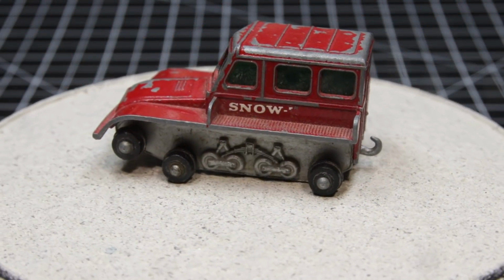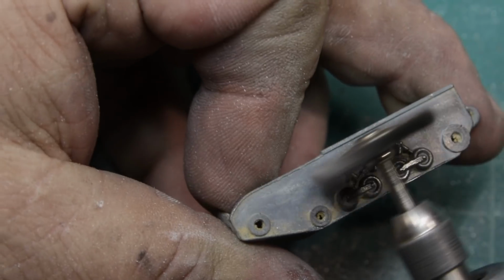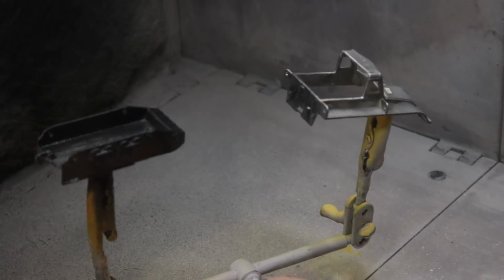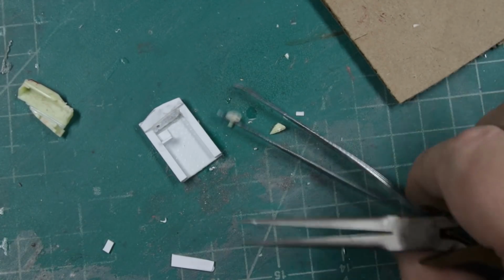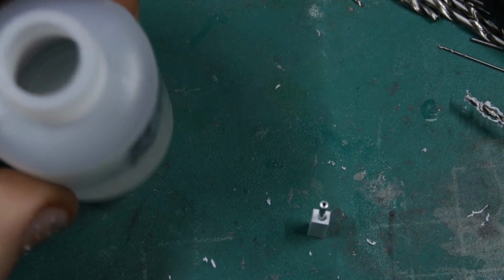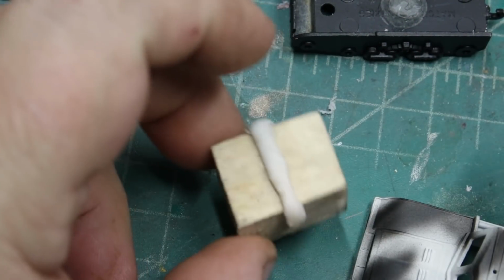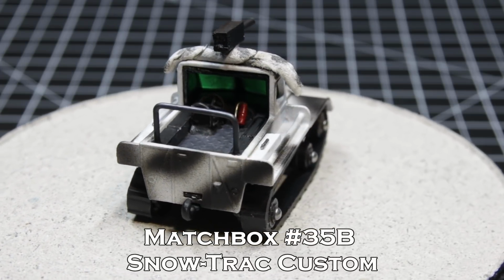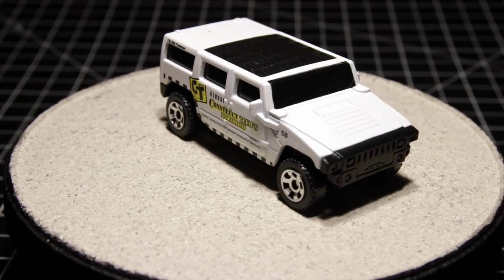Mega Burger II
A senior moment!